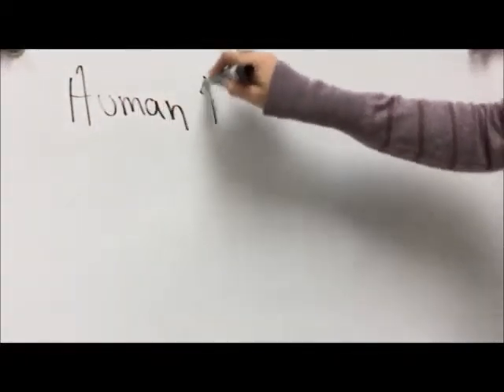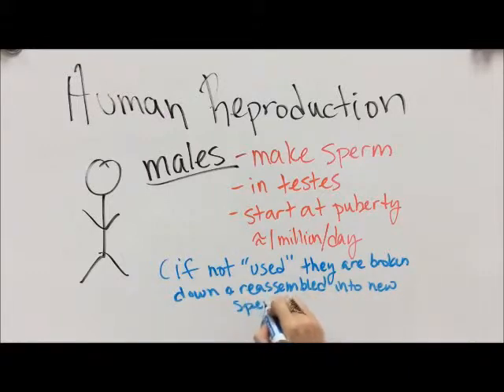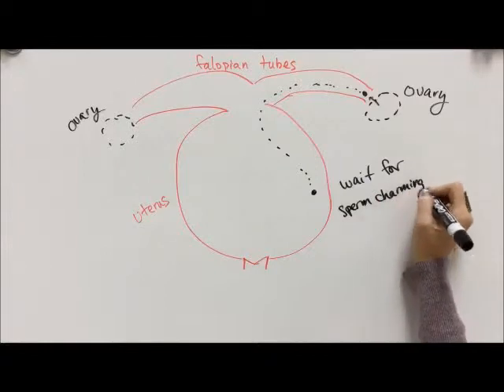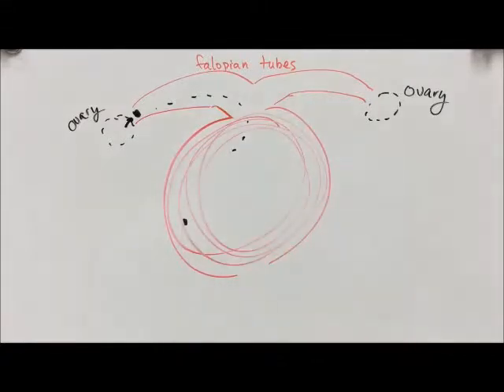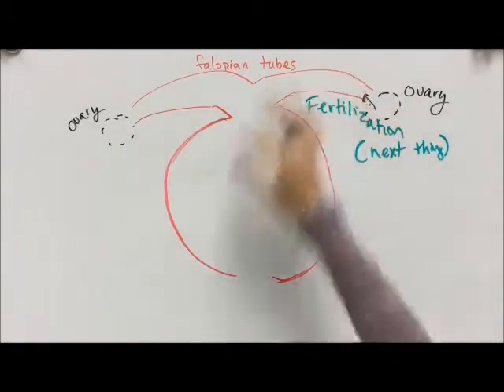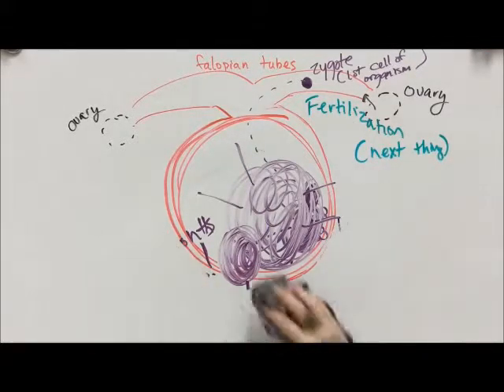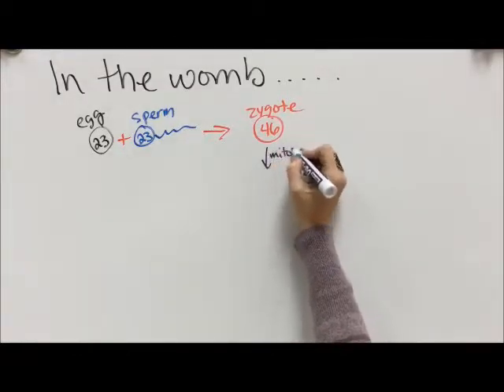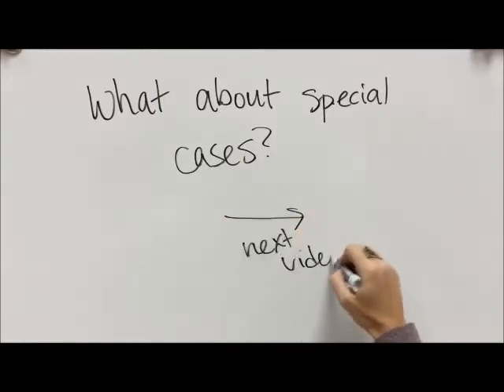Human Reproduction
Describes where sperm and eggs are made and how they join to form a zygote and then a person.